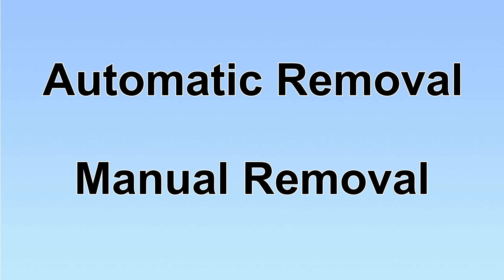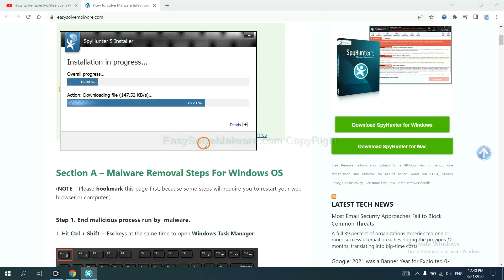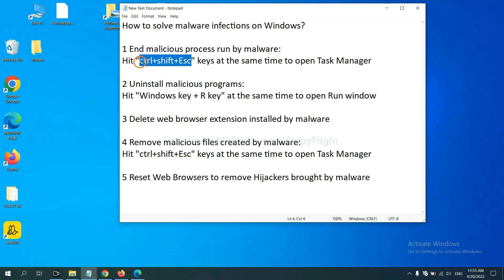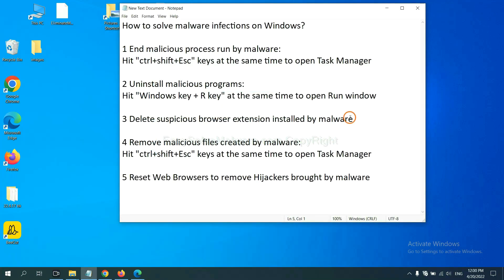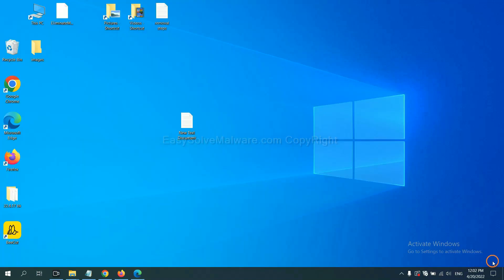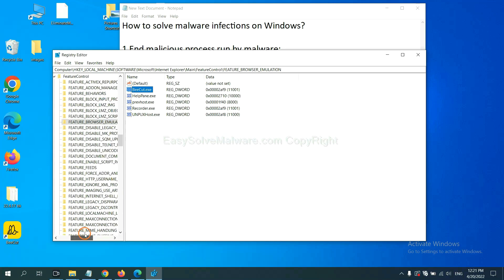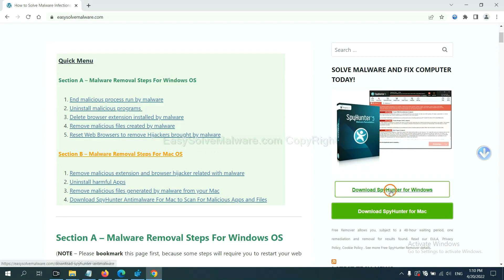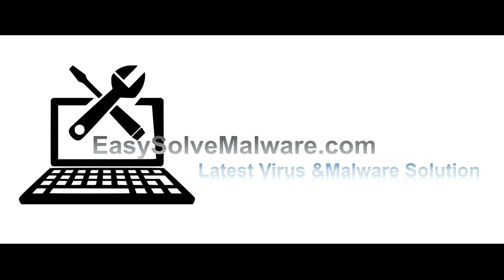Alructisit Service Coin Miner Virus | How to Remove Alructisit Service Virus For Good? [2024 Update]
This video shows you how to remove Alructisit Service for good.